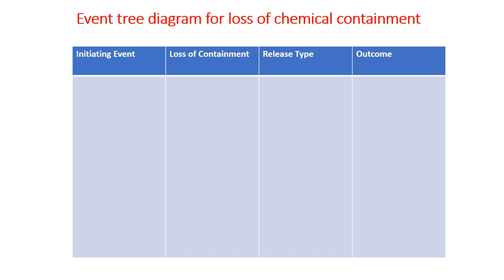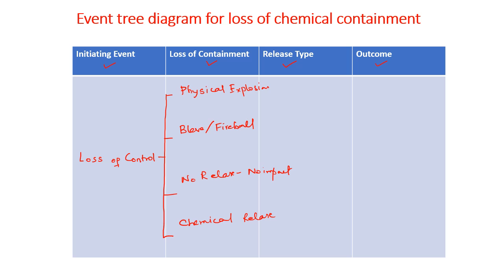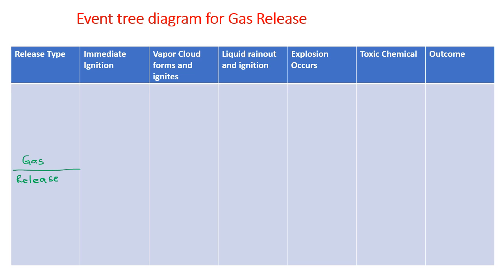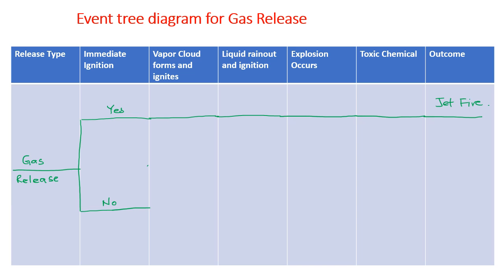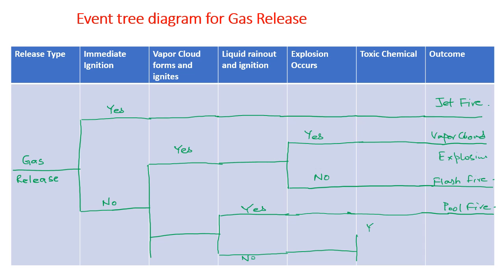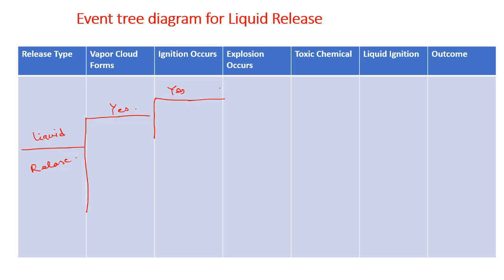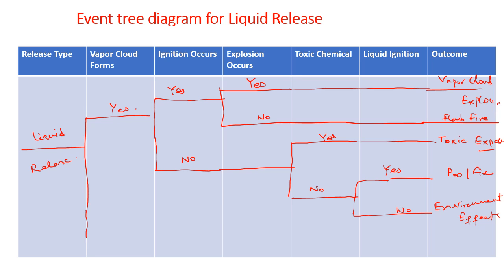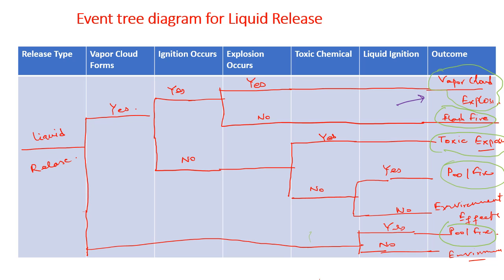Learn How to make Event Tree of Chemical Release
Simplified Guide to Consequence Analysis for Chemical Substance Releases
Before performing a consequence analysis of any hazardous event, it's crucial to understand the potential outcomes resulting from the release of chemical substances. Here’s a breakdown of the key points to consider, along with a simplified event tree diagram that outlines possible scenarios for both gas and liquid/liquefied gas releases.

Event Tree for Chemical Releases
Gas Release: When a gas is released, several outcomes can occur depending on the release conditions:

Immediate ignition: May result in a jet fire.
No immediate ignition: Can form a vapor cloud. If ignited later, it could result in a Vapor Cloud Explosion (VCE) or a flash fire.
No ignition at all: A toxic cloud may form, potentially leading to harmful exposure to workers and the environment.
Liquid or Liquefied Gas Release:

Immediate vaporization: Can result in jet fires, similar to gas releases.
Rapid vaporization or slow pooling: If ignited, could result in a pool fire.
No ignition: The liquid may evaporate, creating a toxic exposure risk or potentially contaminating groundwater.
Key Consequences of Chemical Releases
Physical Explosions and BLEVEs:

A physical explosion occurs when a pressure vessel is stressed beyond its design limits, sometimes referred to as an "energy release."
If the chemical substance is flammable, a BLEVE (Boiling Liquid Expanding Vapor Explosion) could occur, leading to a fireball.
Non-Ignited Releases:

In cases where there is no immediate ignition, the chemical substance may spread into the atmosphere.
Depending on the properties of the substance (liquid, gas, or liquefied gas), this could result in vapor clouds or liquid pooling, leading to a potential toxic exposure or environmental contamination.
Types of Fires and Explosions
Jet Fire: Happens when a gas or vapor is released under pressure and ignites, creating a long flame.
Pool Fire: Occurs when a flammable liquid pools on the ground or other surfaces and ignites.
Vapor Cloud Explosion (VCE): A delayed ignition of a vapor cloud, causing an explosion with significant overpressure.
Flash Fire: Similar to a vapor cloud explosion but without the creation of blast waves; only intense flames.
Key Factors Affecting Consequences
Several factors influence the type and severity of consequences from a chemical release:

Release conditions: Pressure, temperature, and the state of the substance (gas, liquid, or liquefied gas) determine how the chemical reacts.
Immediate ignition or delayed ignition: Immediate ignition may cause jet or pool fires, while delayed ignition could lead to vapor cloud explosions.
Physical properties of the released substance: These properties affect how the material disperses and interacts with the environment.
Real-World Examples
BLEVE/Fireball: A flammable liquid spill followed by ignition can result in a fire that consumes the entire tank, leading to a BLEVE or fireball.
Non-Ignited Toxic Cloud: If a chemical release does not ignite, a toxic cloud could spread, putting workers and nearby residents at risk of exposure.
Conclusion
Understanding the behavior of chemical releases and their potential consequences is essential for safety planning in industrial environments. Whether the release results in immediate fires, explosions, or long-term environmental hazards, analyzing the situation beforehand allows for the design of effective mitigation strategies to minimize harm.